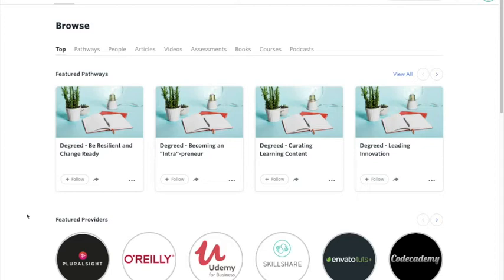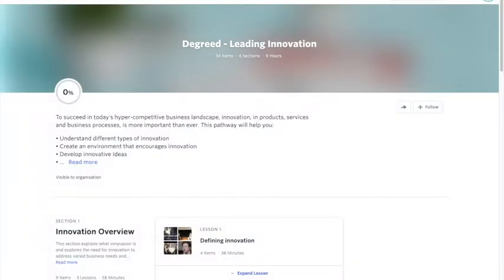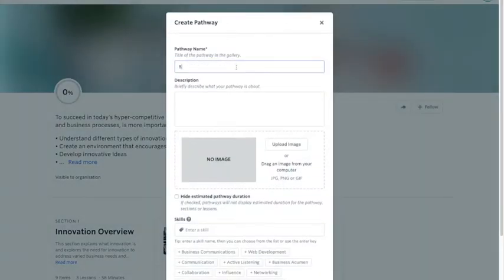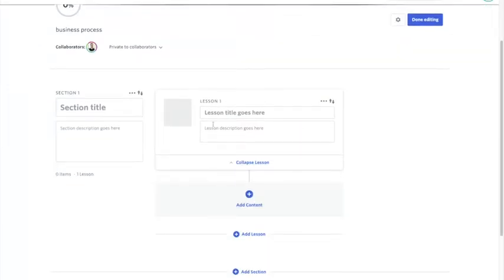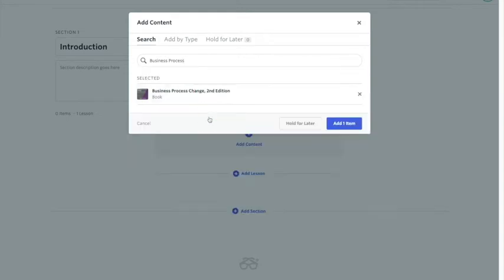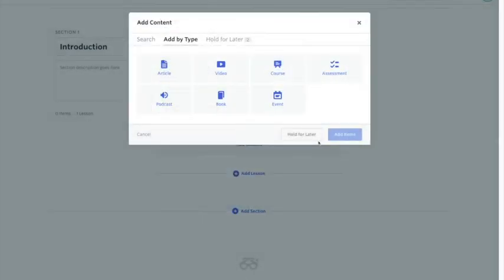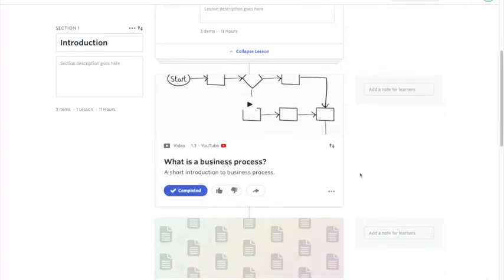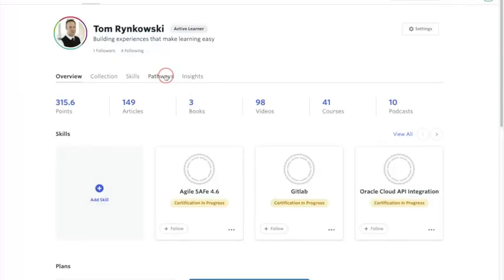How to use Degreed - Curate Pathways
Visit the new channel @LearningExperienceFramework to find the latest videos and insights. to learn more about how to transform your learning ecosystem. You can set up your FREE Degreed account